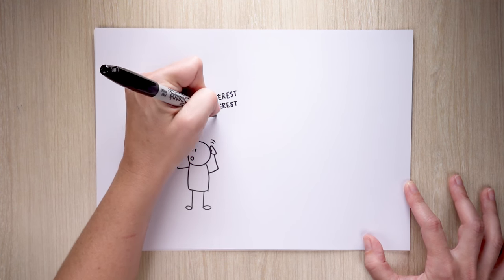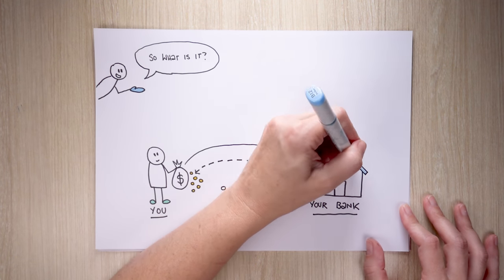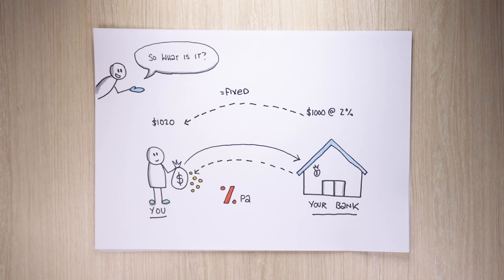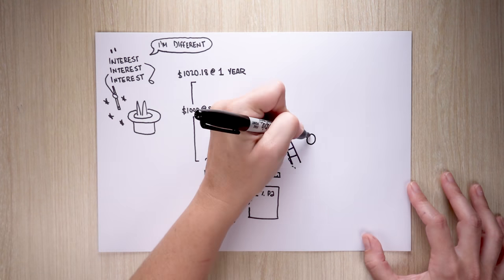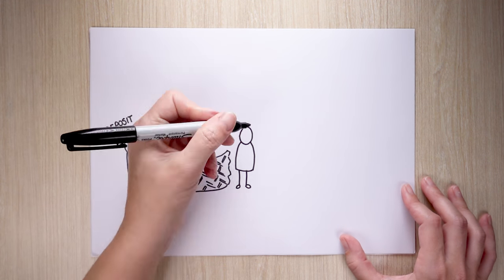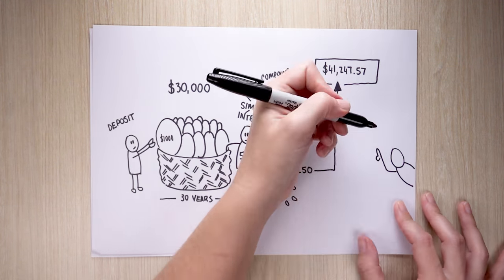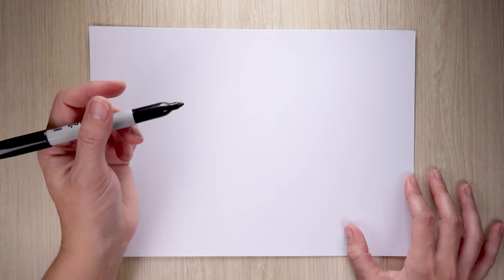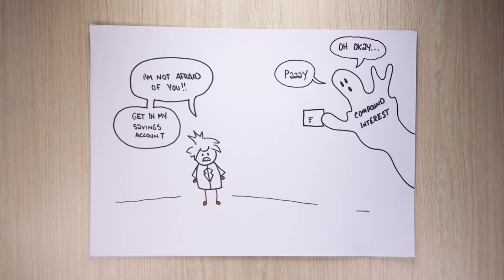What is compound interest?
When it comes to interest, it isn't always simple - but it doesn't have to be difficult to understand. Basically, it usually falls within one of two groups - simple or compound interest. But what is the difference? Here is a quick crash course.